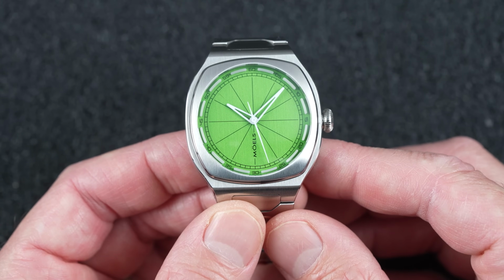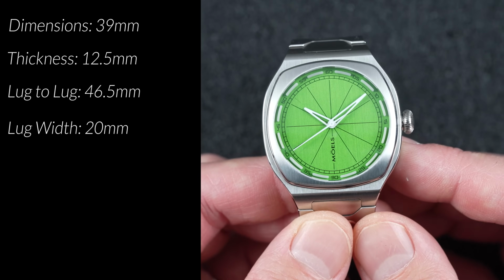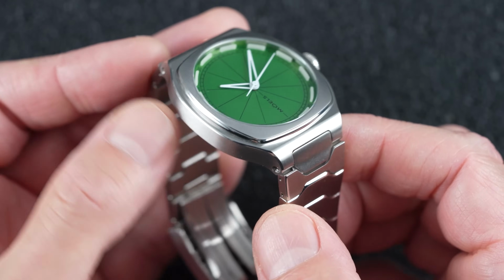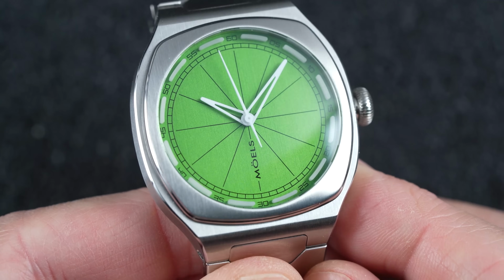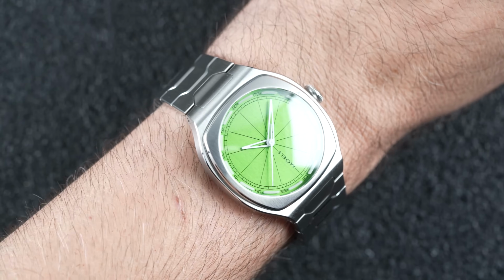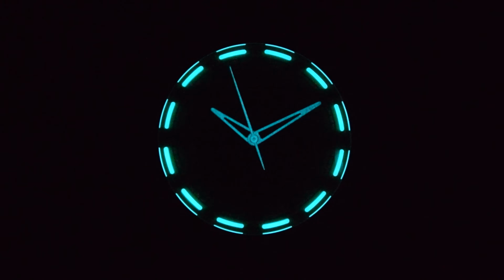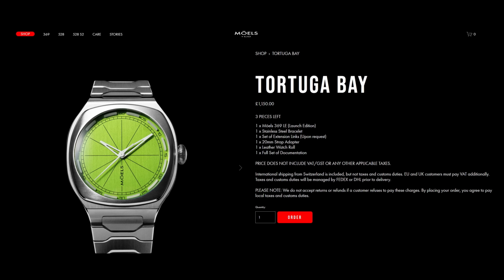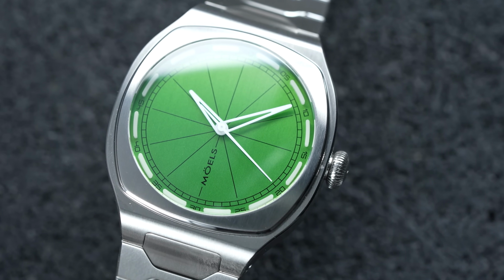I Thought This Brand Would Fail..... I'm Happy I Was Wrong!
YOU CAN CHECK OUT THE MOELS AND CO RANGE HERE!

I am an Amazon, Phoibos, Spinnaker, Xeric, eBay, Jomashop, Kogan, Meranom, and AliExpress Associate. If you make a qualifying purchase, I am paid a small finder’s fee from the companies in question. You don’t pay any extra for the product. Thanks!)

A man can only be right 99.9% of the time ;) But seriously, I am delighted that Moels defied my pessimistic prediction and are now well on a path to creating a range of beautiful and stylish - if slightly expensive - watches. Let's see what comes next for them! Cheers, Jody